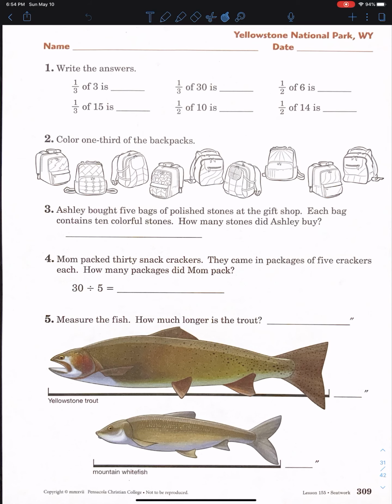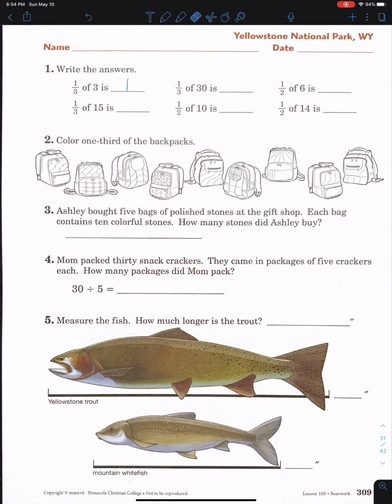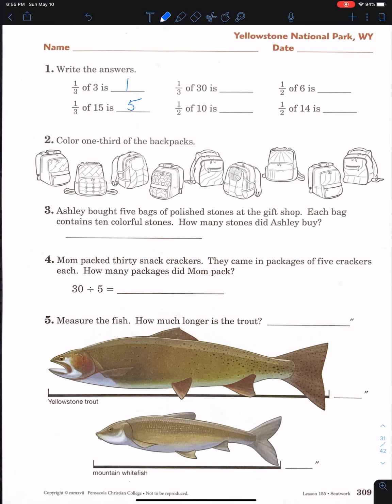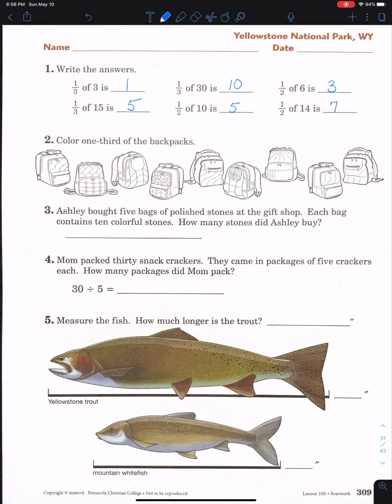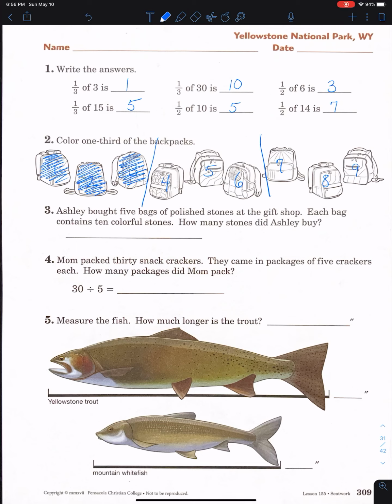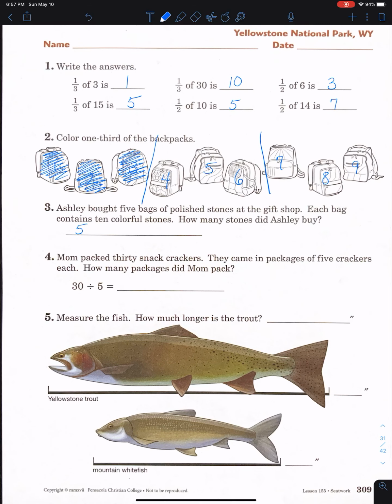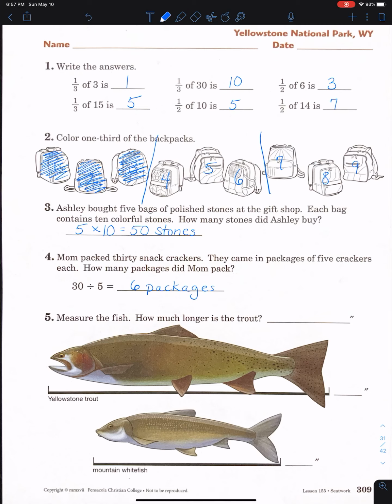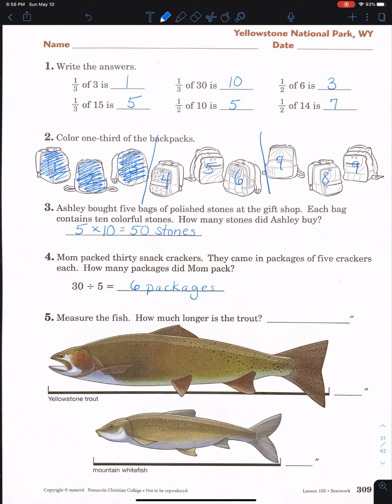Abeka Math Lesson 155 p.309